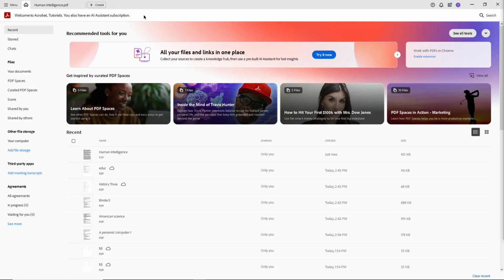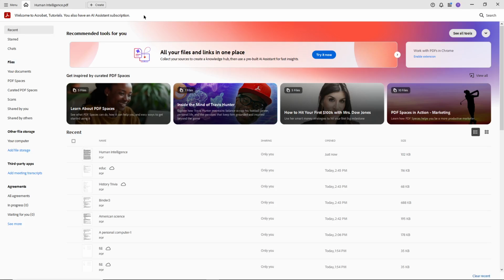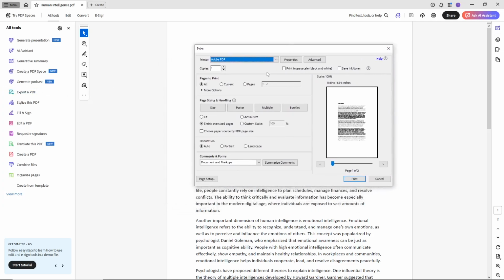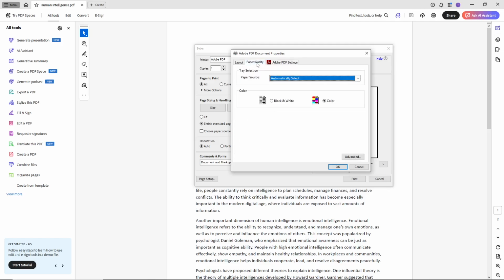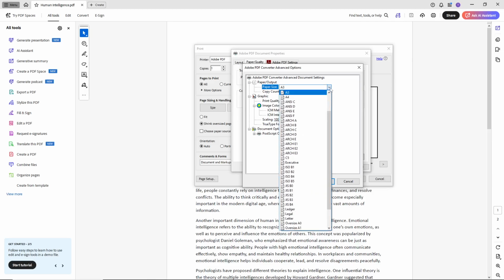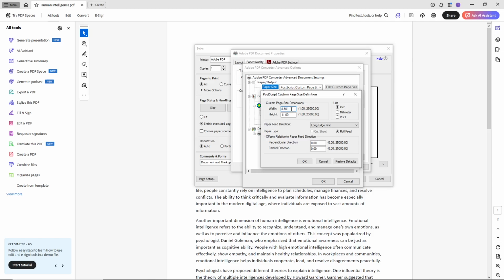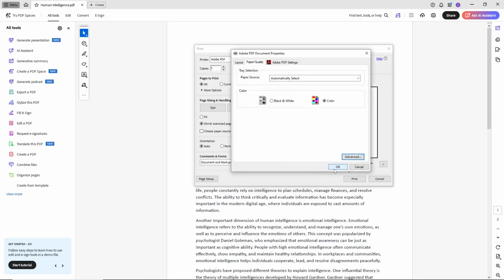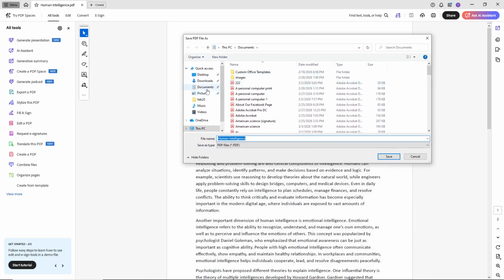How to Create a Custom Paper Size in a PDF Document Using Adobe Acrobat Pro DC (Tutorial 2026)